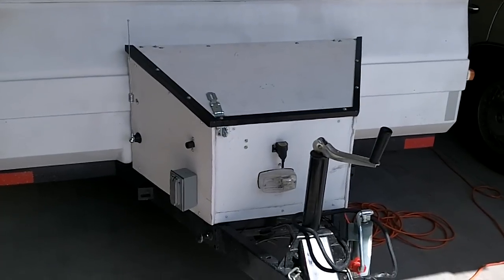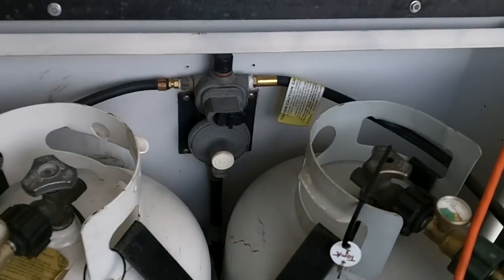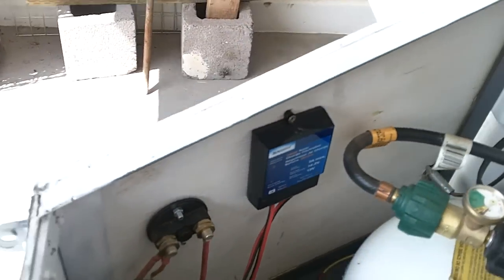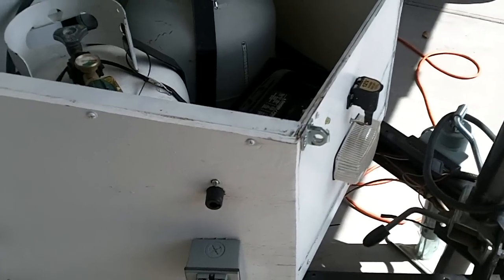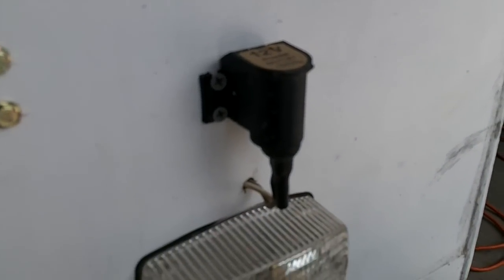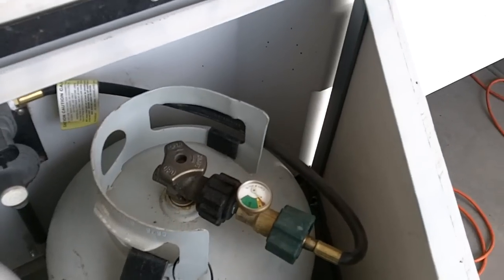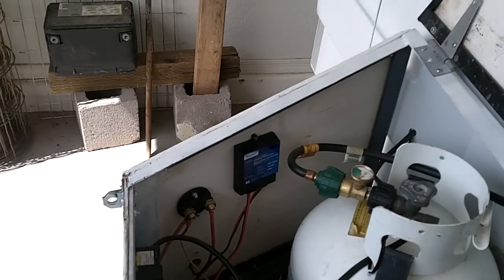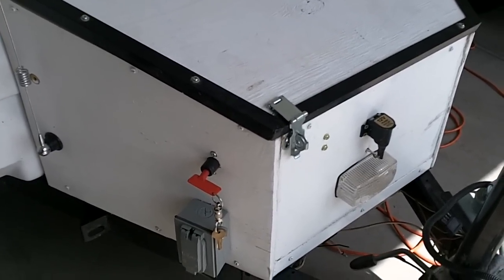Camper modifications for boondock camping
This video goes over some of the essentials modifications needed to get your Camper ready for boondock camping.  If you like to camp or hunt off of the regular path in some backwoods areas this information should make your trip better.